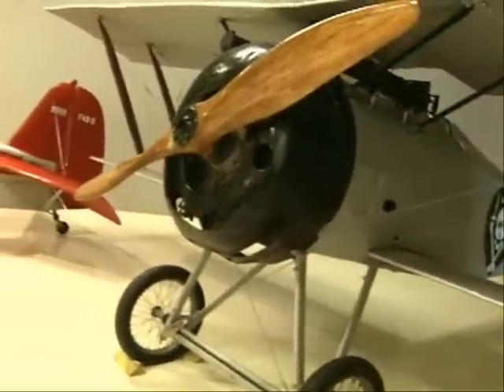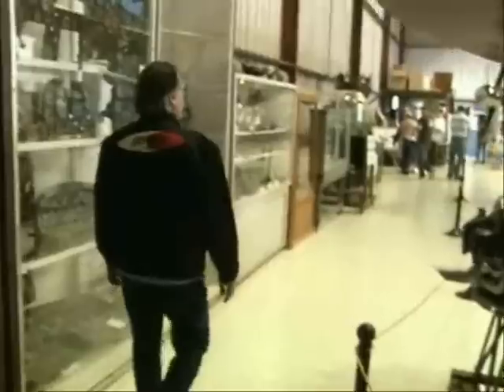Planes of Fame Air Museum PT 1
Chino CA